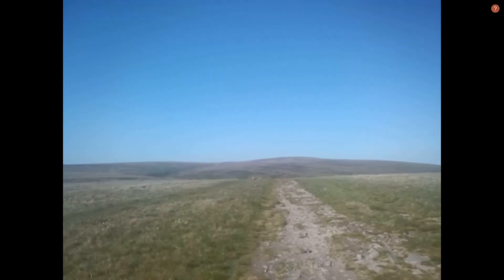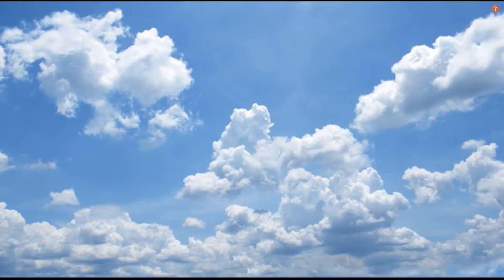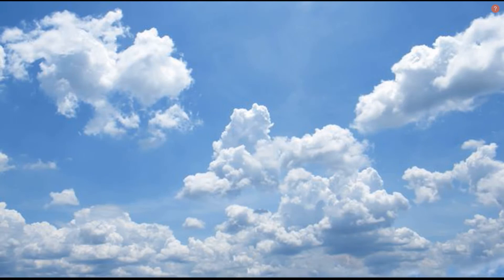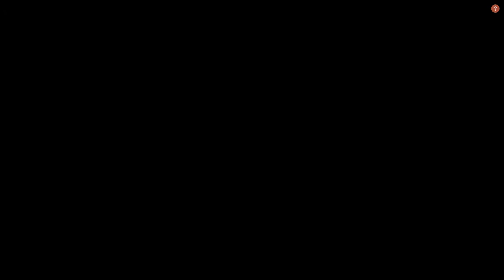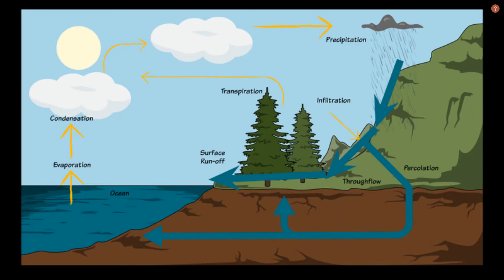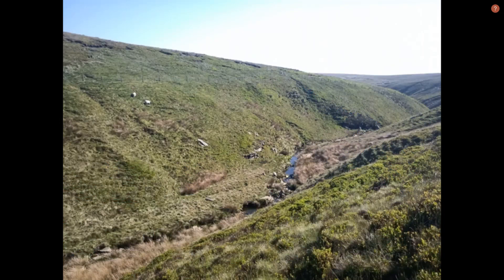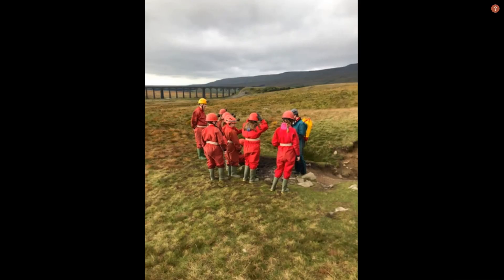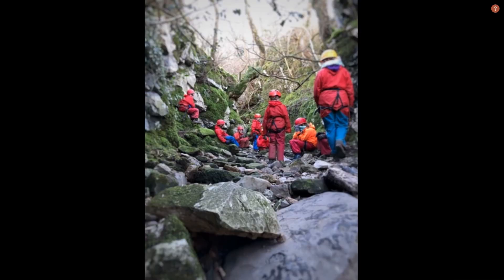Ingleborough Hall Water Cycle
Outdoor learning at Ingleborough Hall, looking at the water cycle.